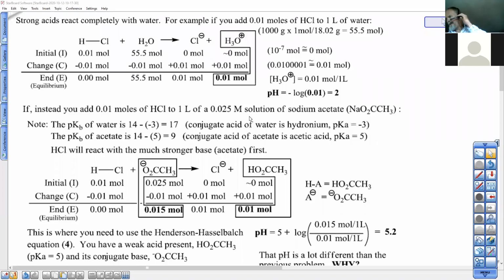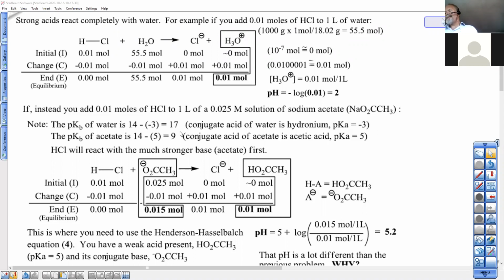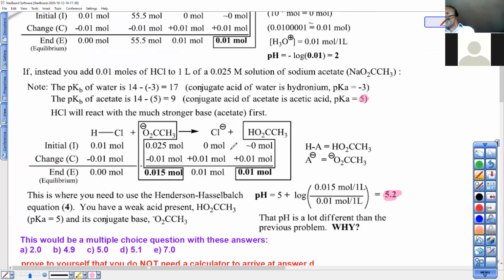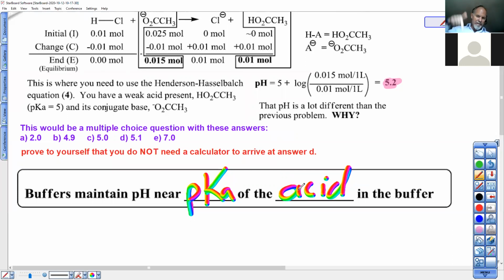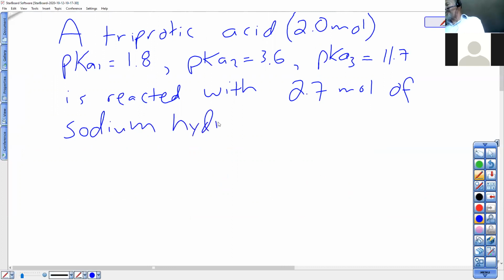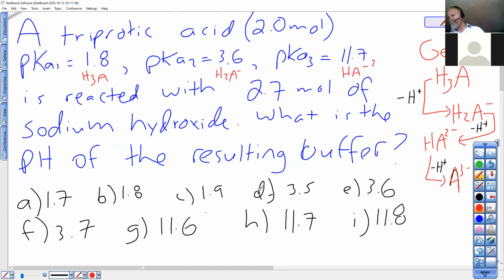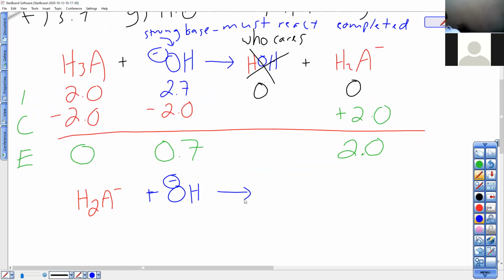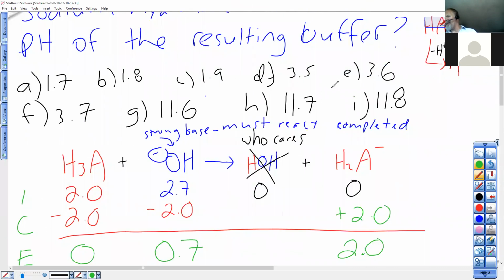zoom Chem241 10 12 20 Segment 4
Buffers:  Buffer or Not Buffer?  Sample buffer exam problem
Accompanying document: